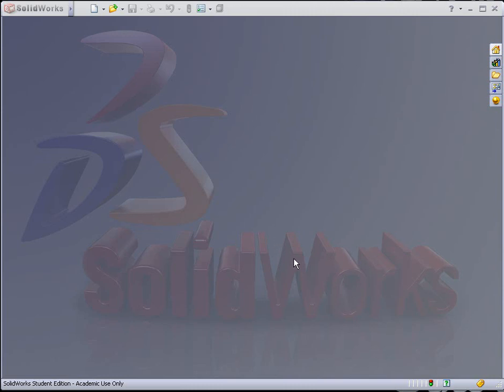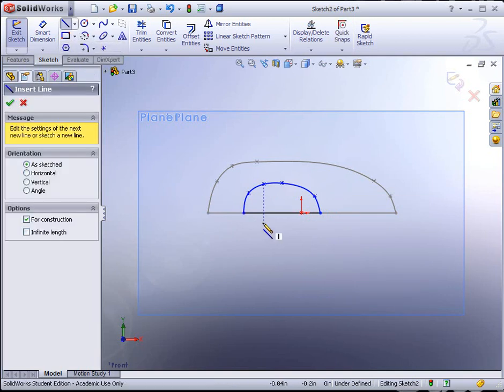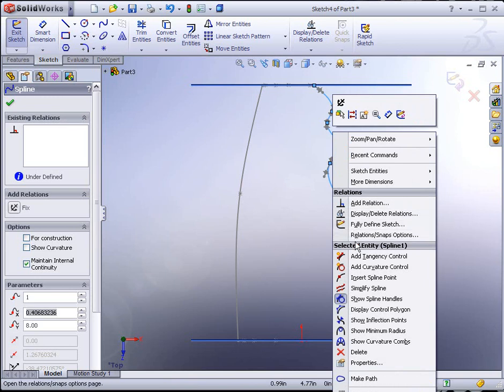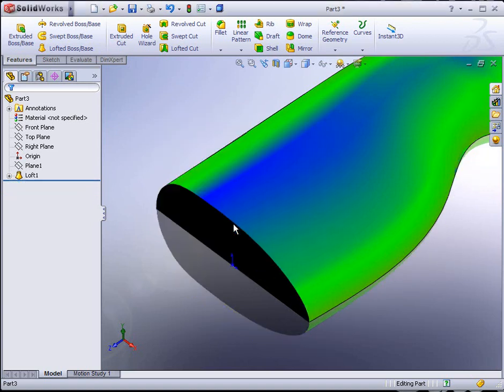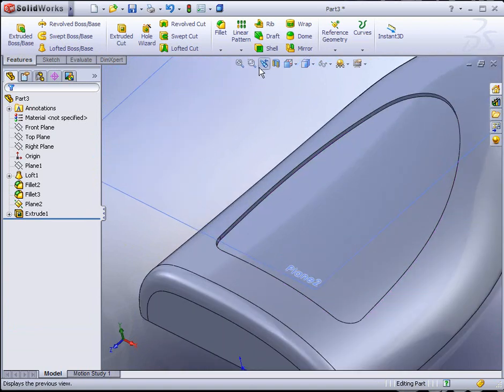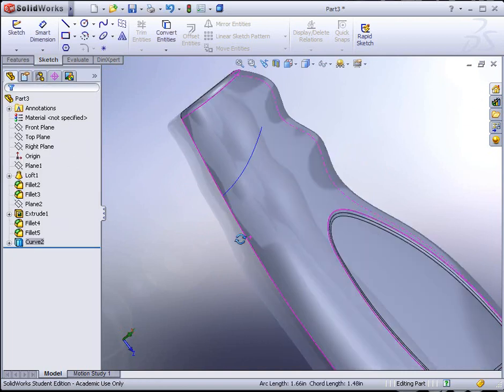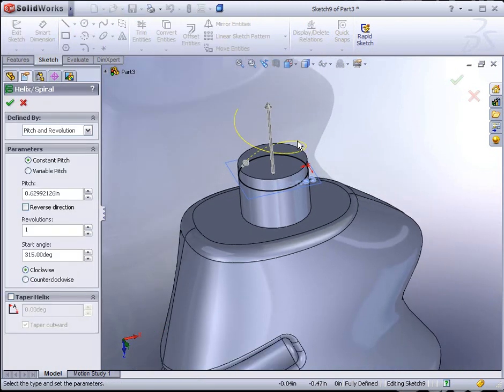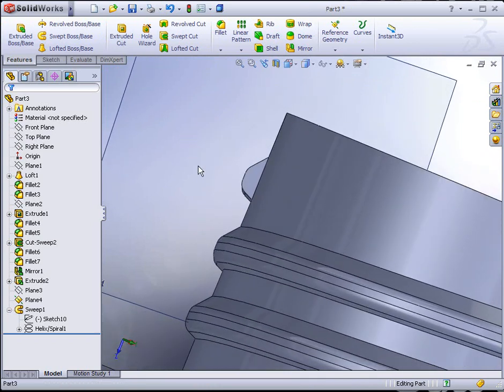E13 SolidWorks 2008 Loft with guide curves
Exercise 13 - Creating a Lofted Bottle with Guide Curves, Curvature Continuous Face Blend Fillets, Threads, and Thread Lead-Ins.
A newer video using SolidWorks 2012 is available (Search E13: SolidWorks 2012)